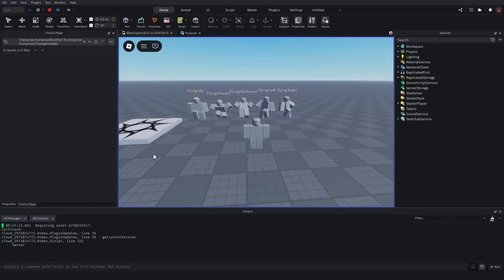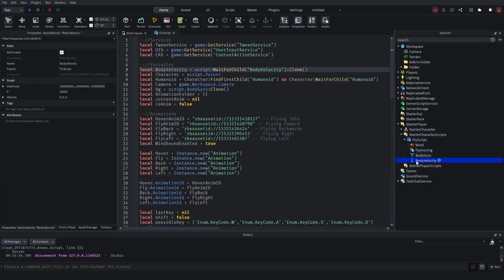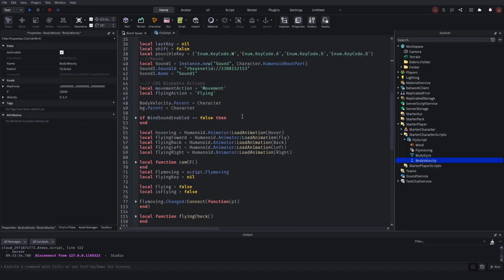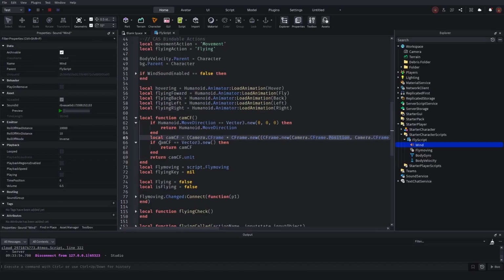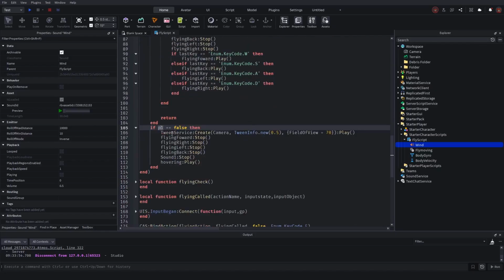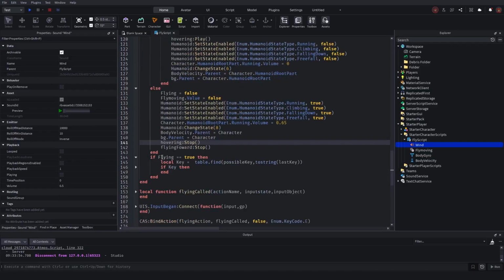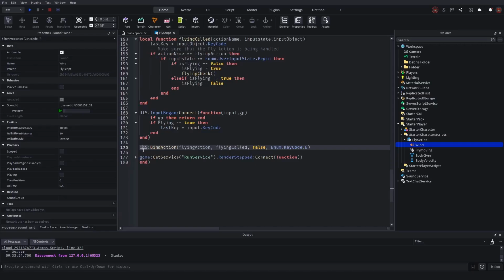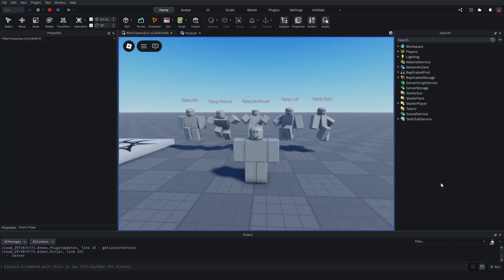How to Make a Flying System in Roblox Studio!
Today, I’m showing you how to create a complete flying system inside Roblox Studio!

This system includes camera-relative movement, custom directional animations, hovering, smooth acceleration, wind sound effects, camera FOV changes, and an easy key toggle.

Inside the server, you can download this system, find future open-source Roblox systems, get support, share what you create.